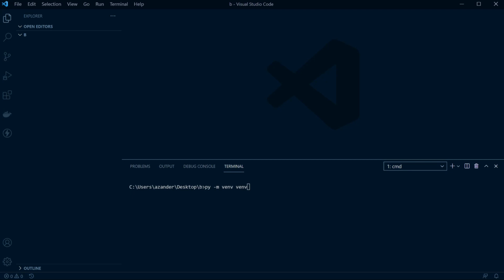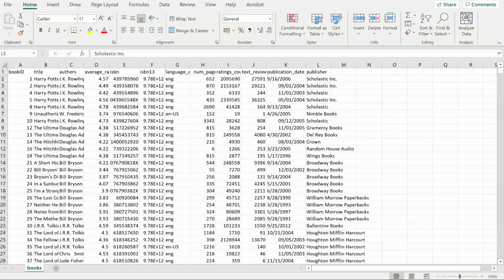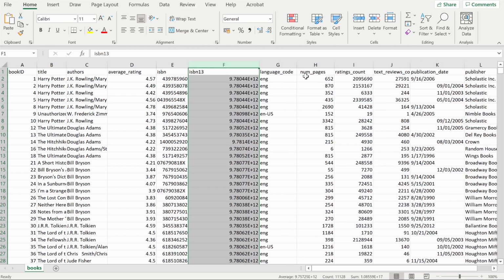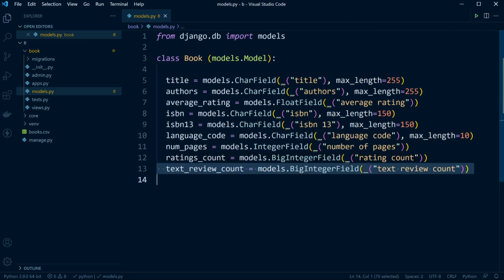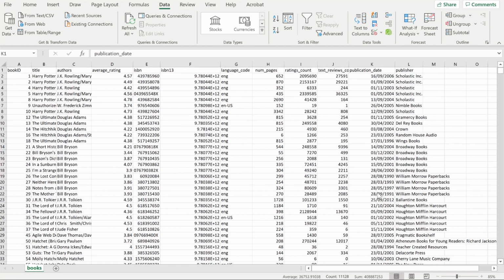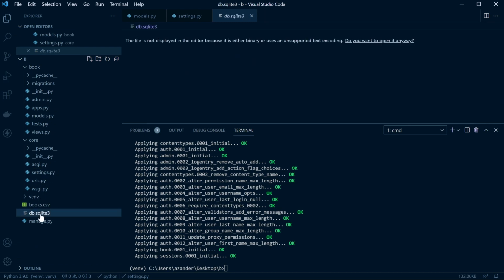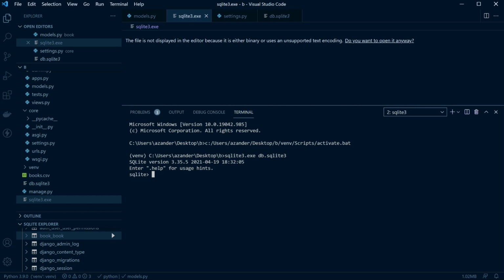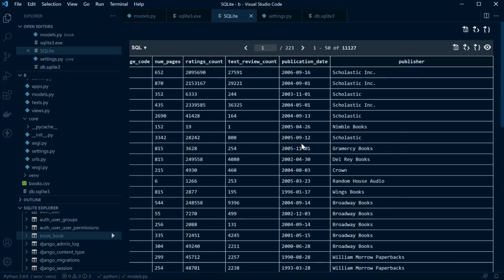Django Import CSV into Model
In this django tutorial we go through one of may ways to import data from an CSV file into an existing django model.